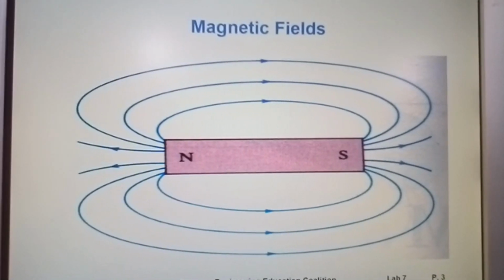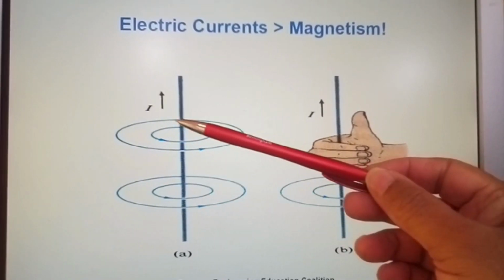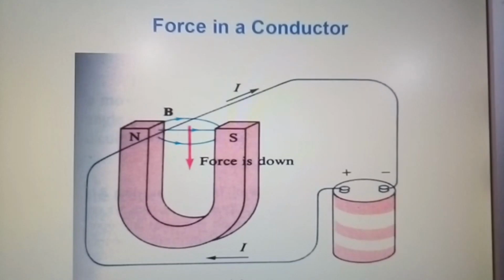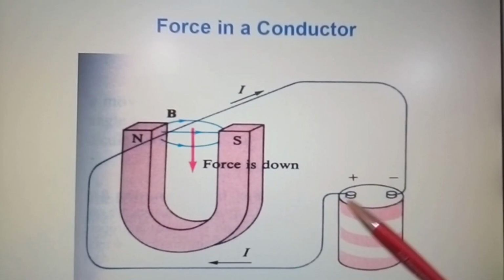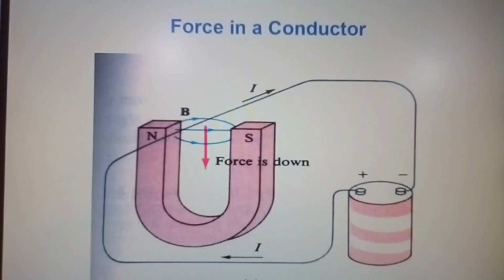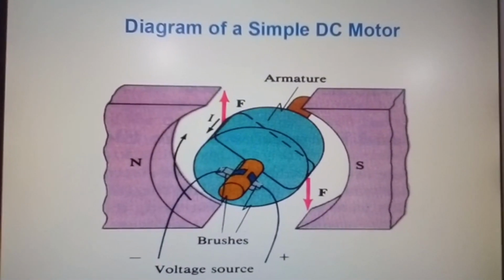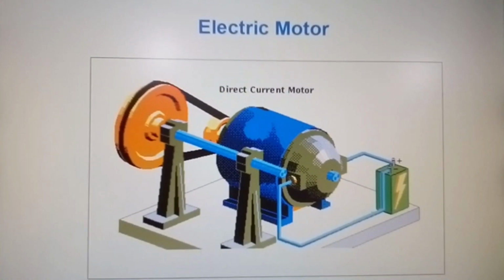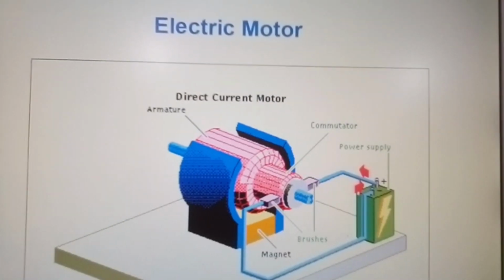Magnetism DC motors 11